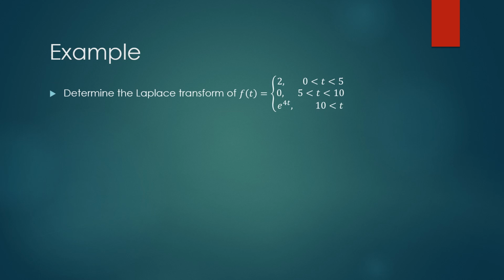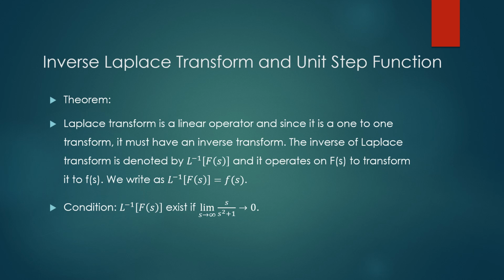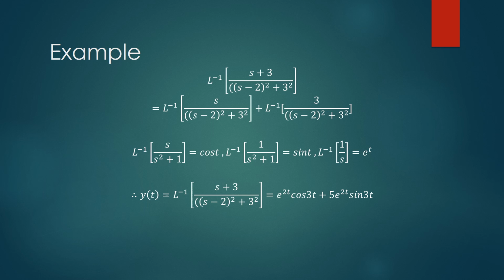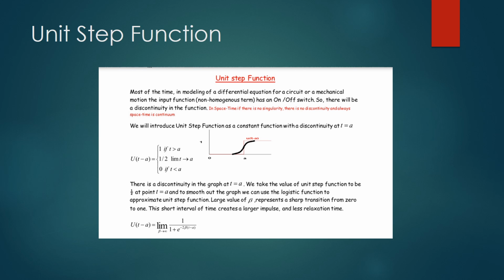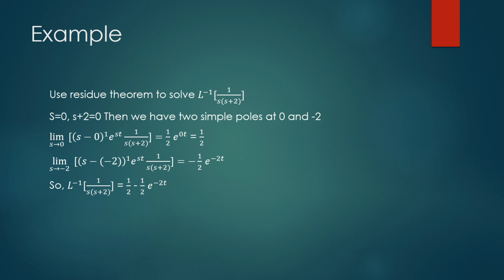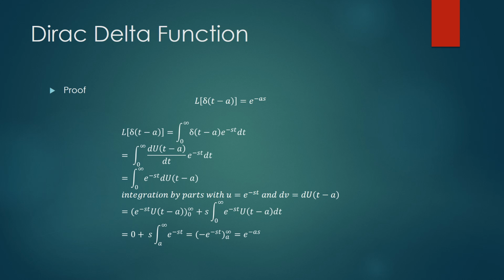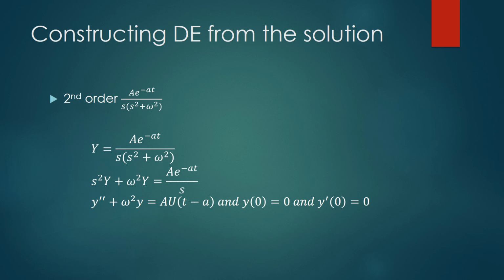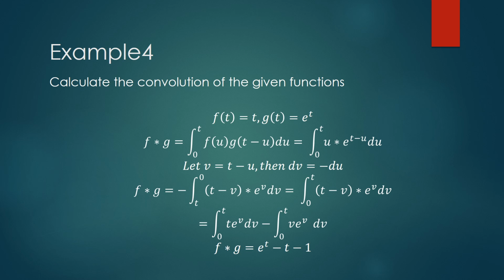Mosh 2A Chapter 3 Laplace Transform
MATH 2A - Differential Equations by Prof. Farshod Mosh at De Anza College, Spring 2017